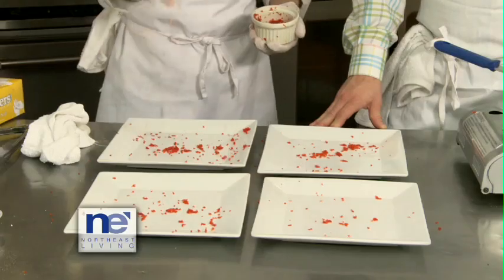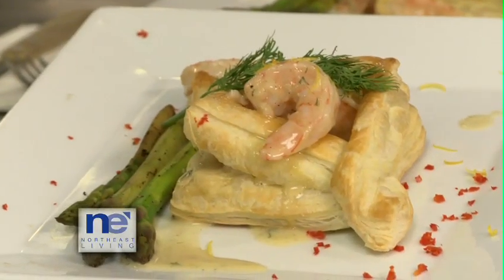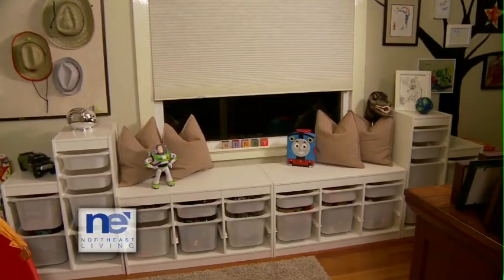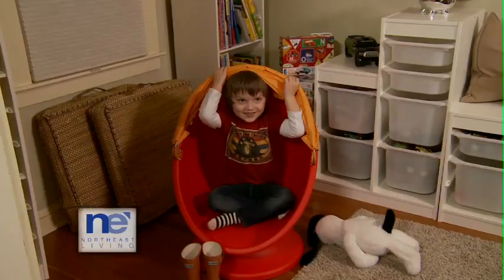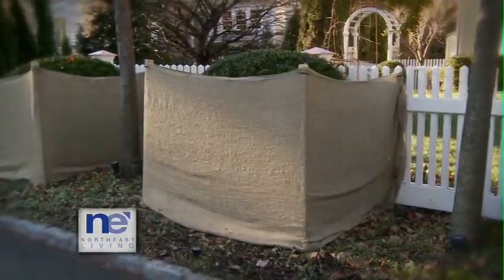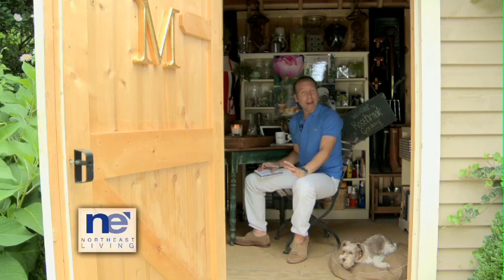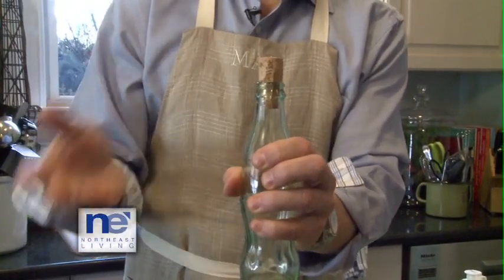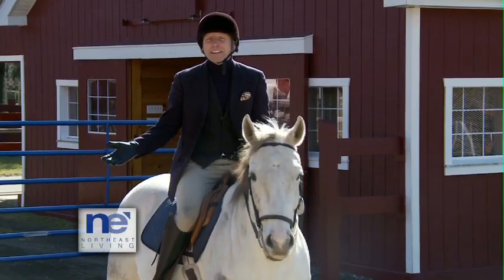2012 Northeast Living Sizzle Reel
Mar Jennings is a nationally renowned TV Host, Lifestyle Expert and best-selling author known for his signature style: casual luxury.

Currently the host of the Emmy-nominated lifestyle show Northeast Living, he has appeared on the Today Show, the Style Network, Food Network, ABC, CBS, CNN and in many other venues across the country. Mar and his gardens are profiled in the book In the Garden, by award-winning photographer Stacy Bass, which celebrates the natural splendor and abundant creativity of the American gardens of the new millennium. Mar has been featured in Better Homes & Garden Magazine, Home Magazine, Quick & Simple Magazine, Small Gardens Magazine, Page Six, The Wall Street Journal and the New York Times, among other national and local publications for both television and print.

Discover more at Mar's dynamic website marjennings.com